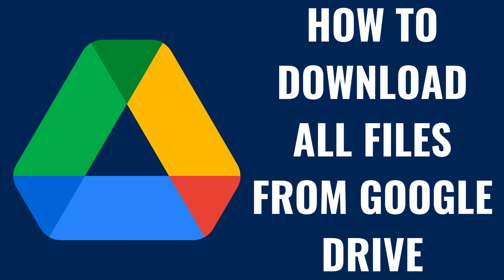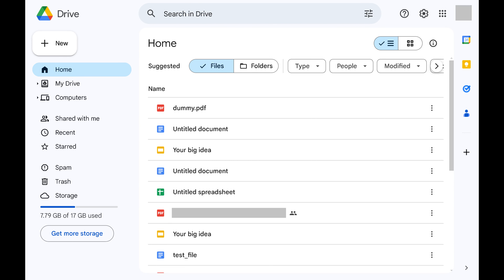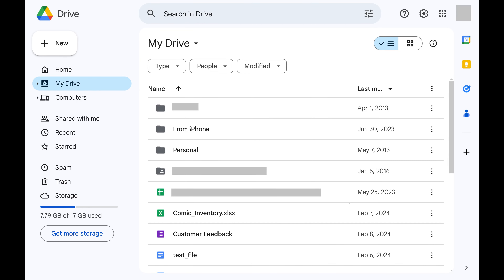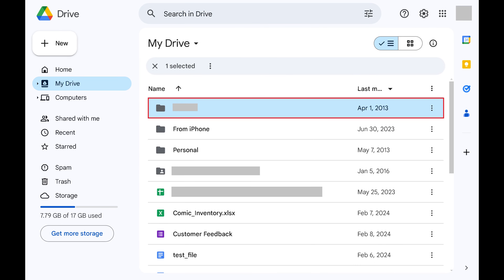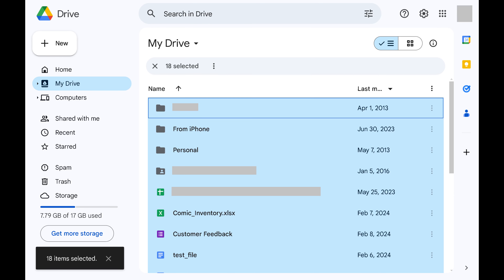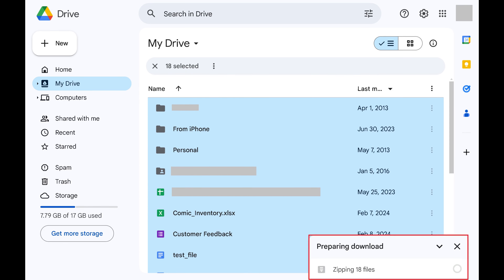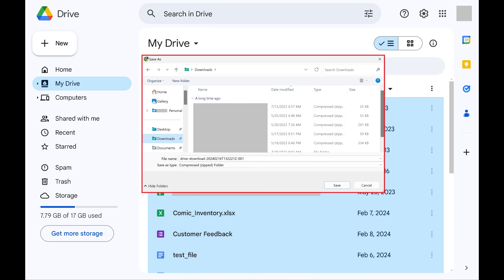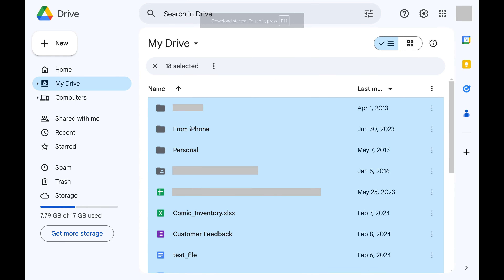How to Download All Files from Google Drive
In this video I'll show you how to download all of your files from Google Drive.

Timestamps:
Introduction: 0:00
Steps to Download All Files from Google Drive: 0:37
Conclusion: 1:38

Video Transcript:
Have you ever needed to download all your files from Google Drive, either for a backup, for offline use, or maybe because you're transitioning to a different storage solution? Whatever your reason, downloading everything at once can seem like a daunting task.

But fear not! In this video I'll guide you through the process of downloading all your files from Google Drive in a few simple steps. Whether you're safeguarding your digital life or ensuring you have everything you need in one place, this tutorial has got you covered.

Step 1. Open your Google Drive account. You'll land on your Google Drive home screen.

Step 2. Select "My Drive" in the menu on the left side of the screen. You'll see the My Drive section, where all of your top-level folders and files are displayed.

Step 3. Tap to select any one of these folders or files. Then press the "Control" and "A" buttons at the same time to select all of these folders and files.

Step 4. Click the vertical ellipses at the top of this section to open a menu, and then click "Download" in this menu. You'll see a window letting you know that your download is being prepared. After your files are ready to download, a Save As window opens.

Step 5. Navigate to where you want to download all of your files from Google Drive and then click "Save." A ZIP file containing all of your Google Drive files will be saved to that location.